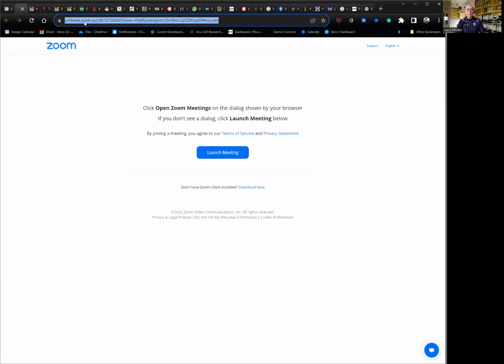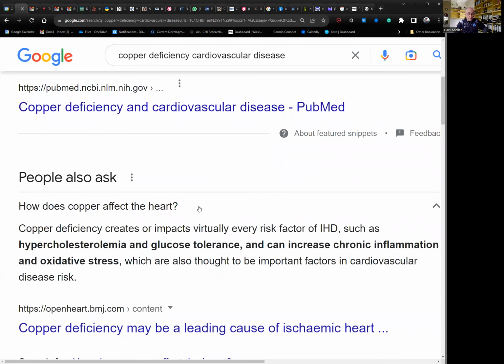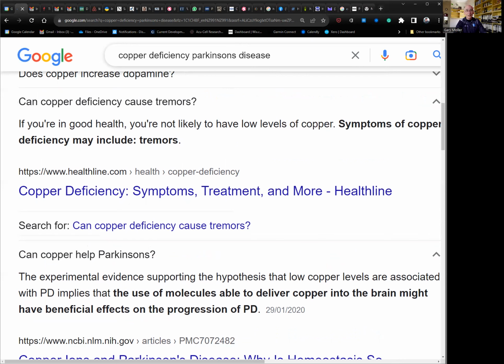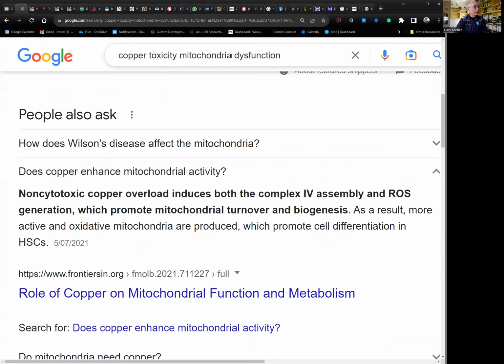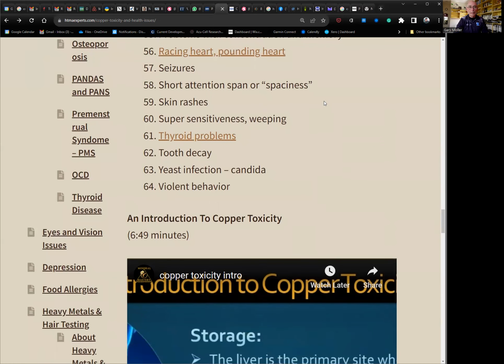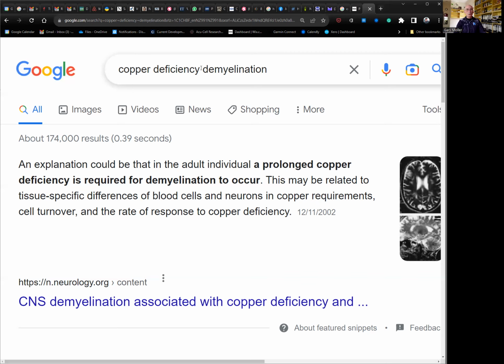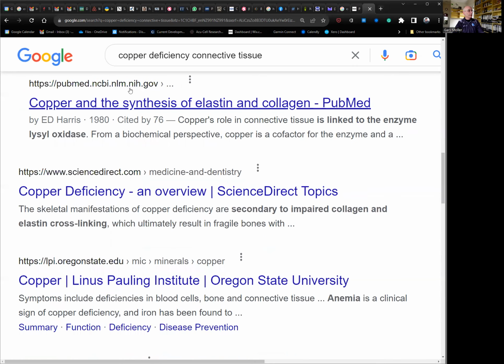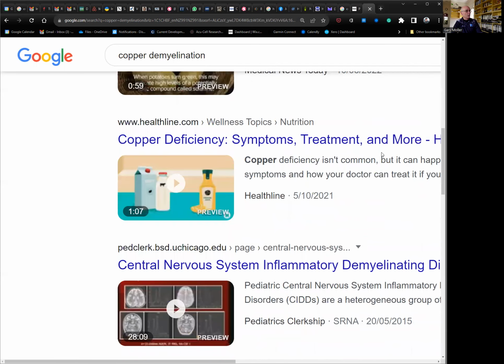Fun with copper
I present an overview of copper's many benefits and downsides for human health. Some may be surprising.